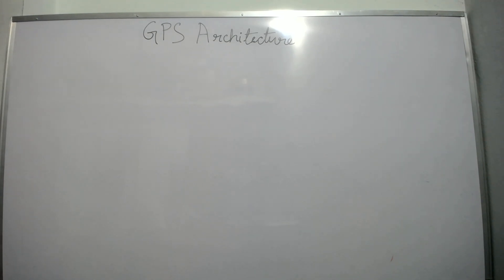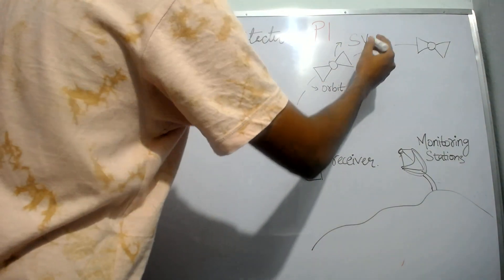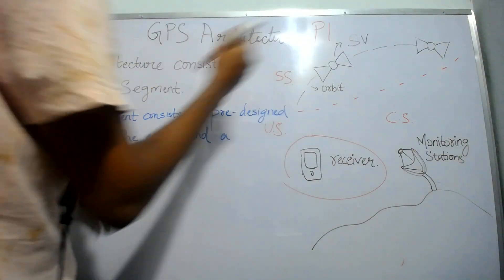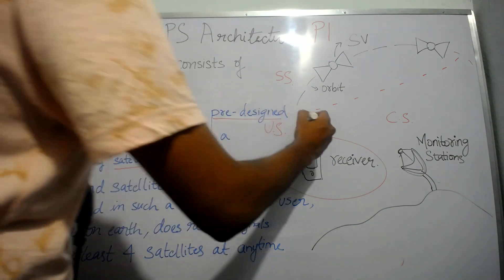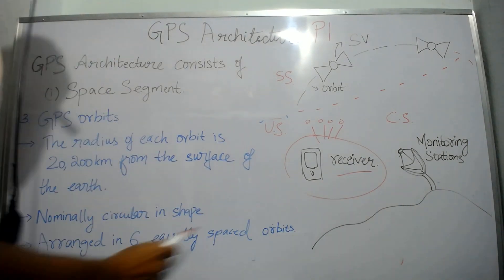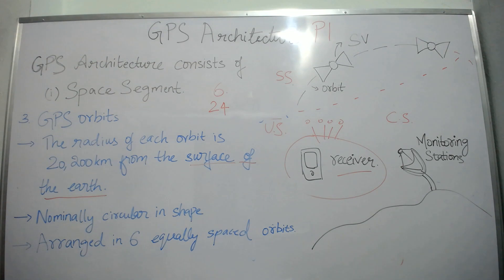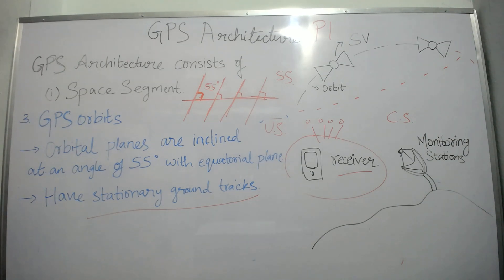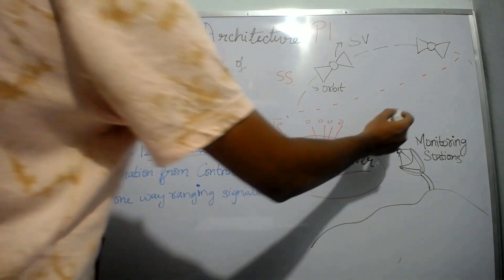GPS Architecture | Part 1 | Btech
I made this video for basic knowledge and students to clear this subject, referred from SIA, Decode and YouTube. I'm not a professor or college topper. I just made it for my friends to understand the subject. Please Don't judge me. :)